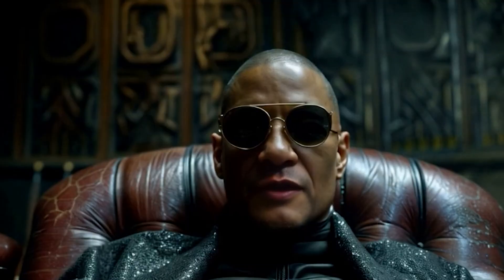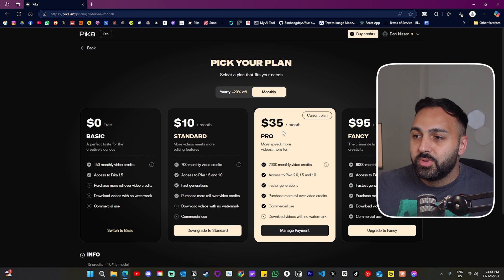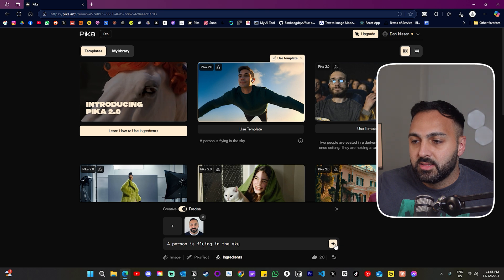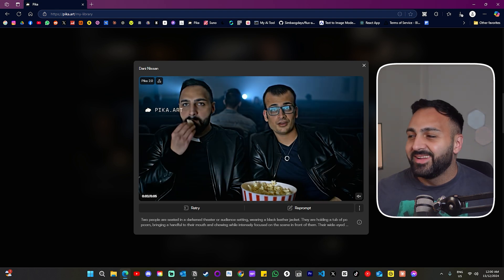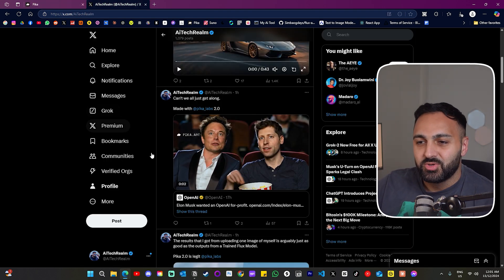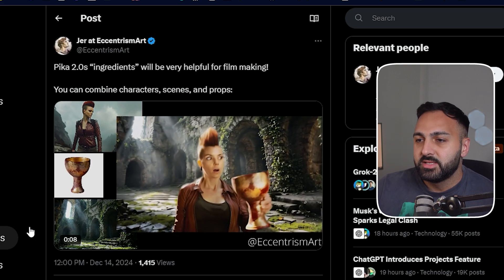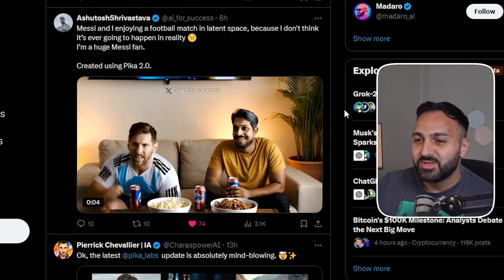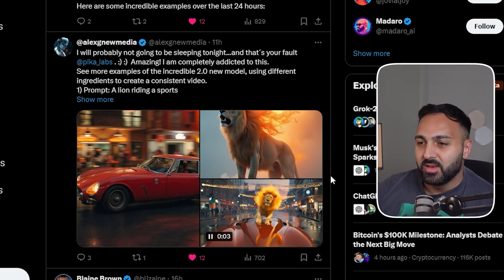The NEW Pika 2.0 Model is Absolutely Game-Changing!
🚀 The NEW Pika 2.0 AI Tool is Here! 🌟
In this video, I explore the groundbreaking features of Pika 2.0, the latest AI tool taking creativity to the next level! From generating stunning visuals to crafting imaginative scenes with just a few prompts, Pika 2.0 is truly a game-changer. 🎨🤖

Chapters:
0:00 - Intro
0:37 - Test Examples
2:30 - Community Posts
4:06 - Final Thoughts